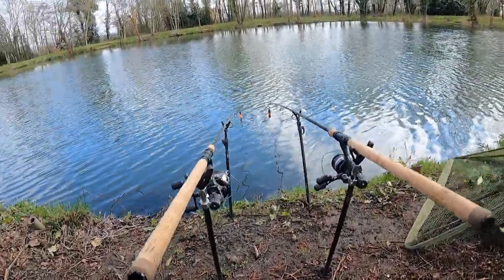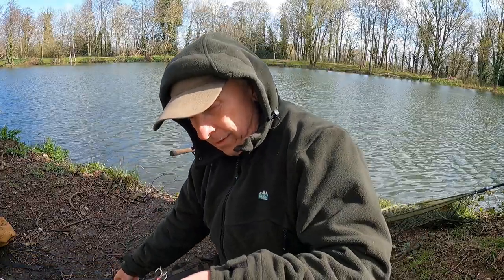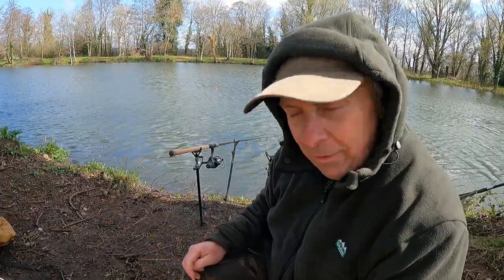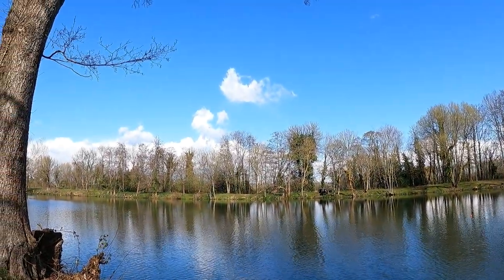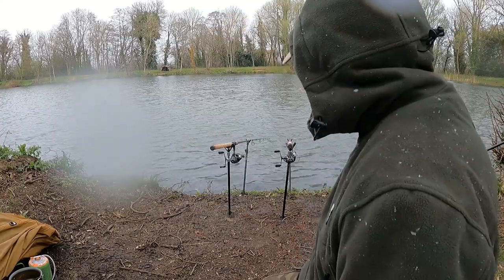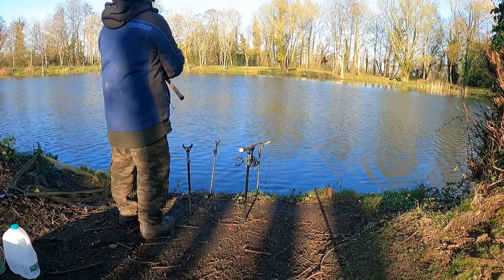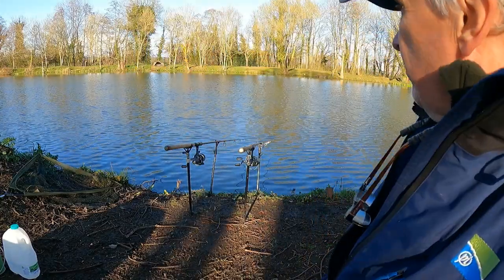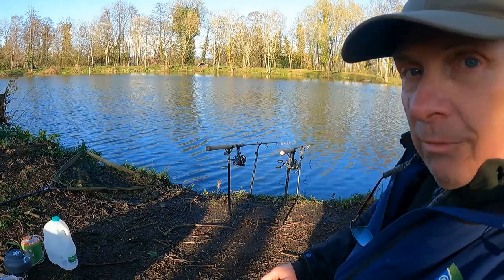PIKE FISHING PLUS EEL